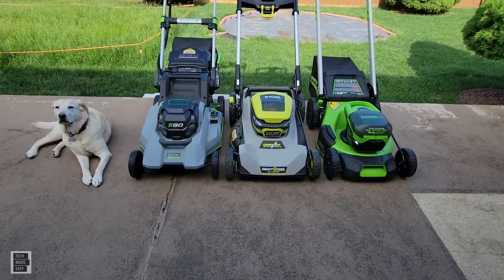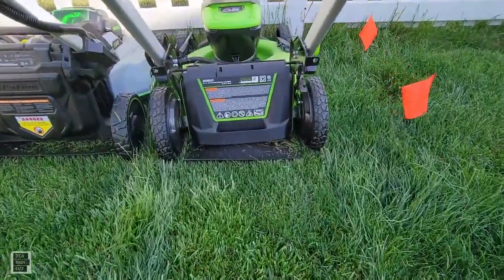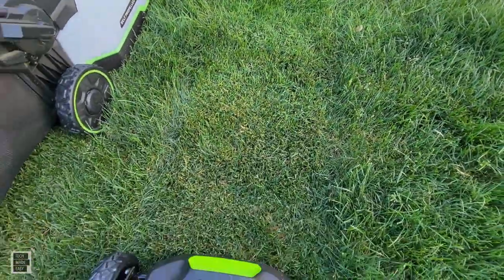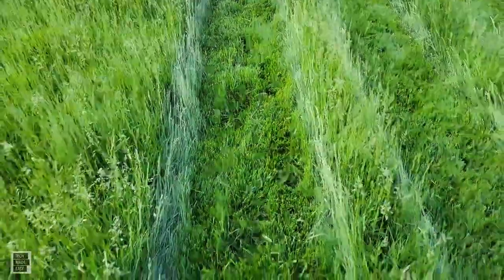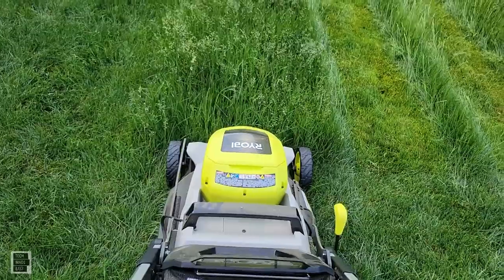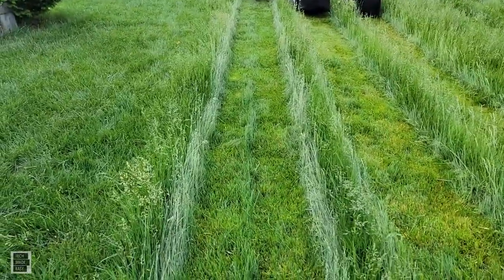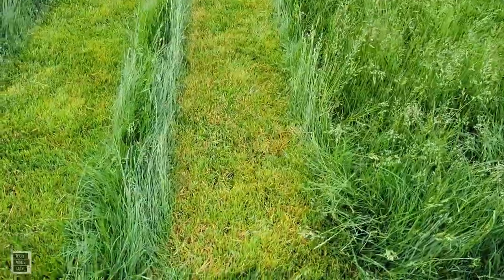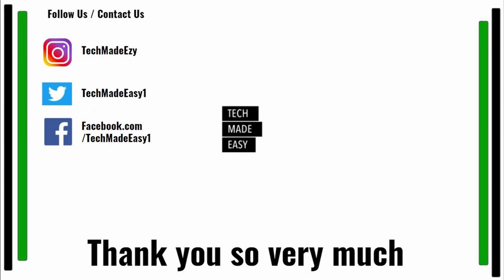EGO RYOBI GreenWorks cutting comparison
I'm glad I did this cutting test, definitely some good information. Maintenance cut, high grass cuts. I wanted to stress the mowers a bit to see the motor pushing power and also see the cut quality as well. I hope you find this video helpful in some way.

Ego vs GreenWorks
Ego vs ryobi
Greenworks vs ryobi
Greenworks vs ego
Ryobi vs ego
Ryobi vs GreenWorks

EGO 56v Select Cut XP self propel mower Tool only, no battery or charger

EGO 56v Select Cut push mower 2020 model with 5ah Battery and Charger

RYOBI can be purchased at Home Depot
Greenworks can be purchased at Home Depot and select lowes

Say Hi !

Intro Outro Music Credit:
Song: Two Face
Artist:  Causmic
Song: Revenge Body Beat
Artist: Nana Kwabena
Additional Credit:
Song: Look ahead Text me records
Artist: Grandbankss

tme225